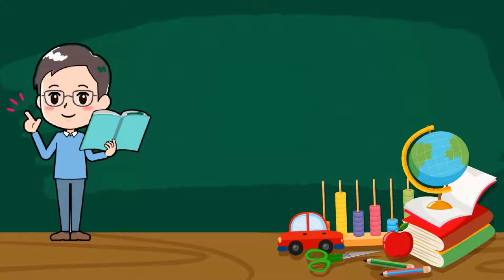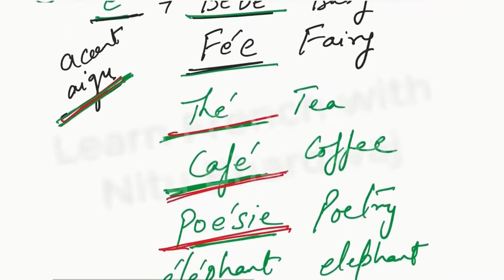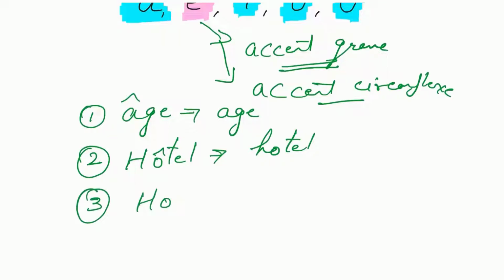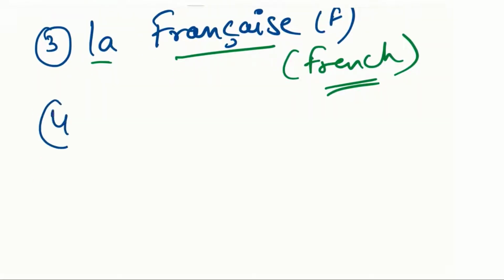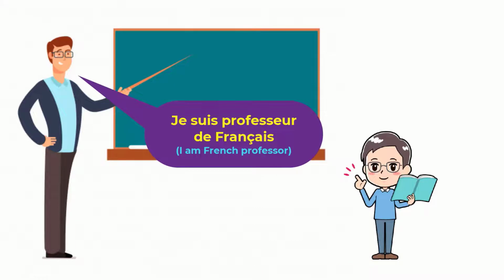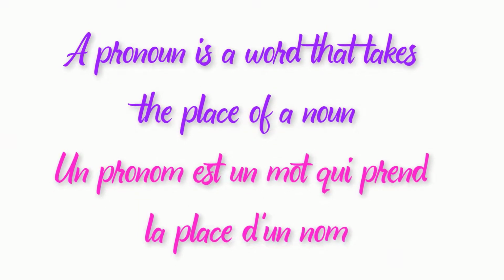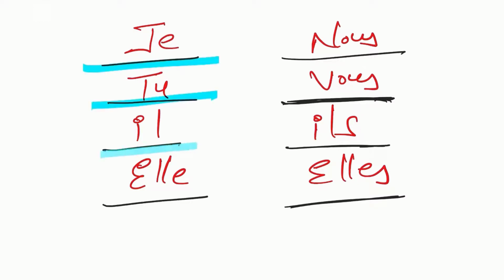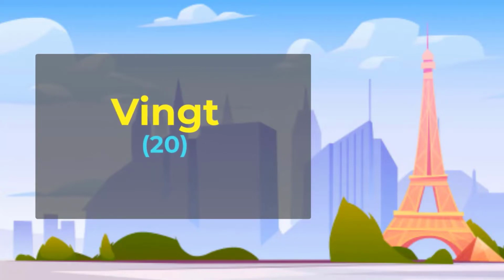Apprenons Le Francais Book 1 Comptons ensemble French for beginners Chapter 2 Part -1 Nitu Bhardwaj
This is chapter 2 of book Apprenons Le Francais Book 1
Chapter Name -  Comptons ensemble
Let's count together in French